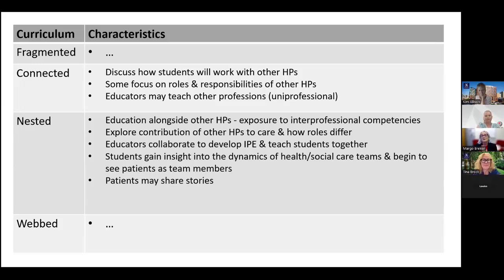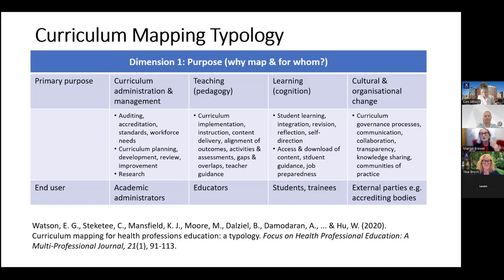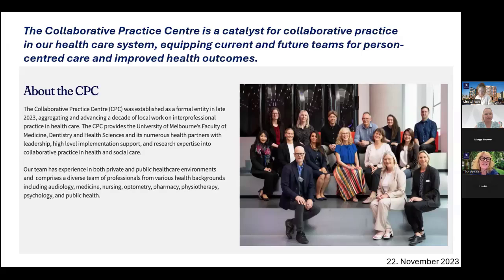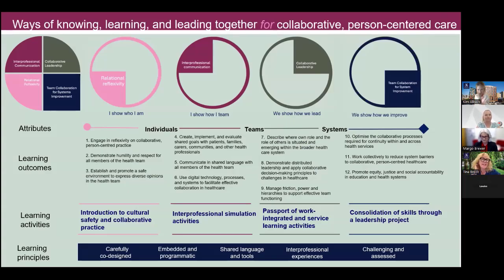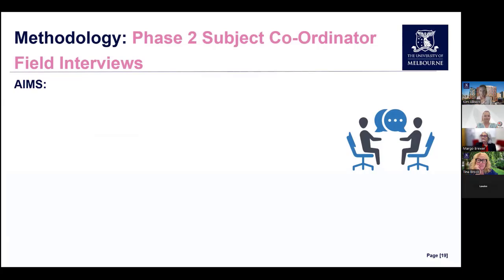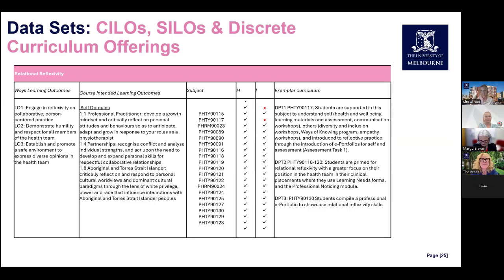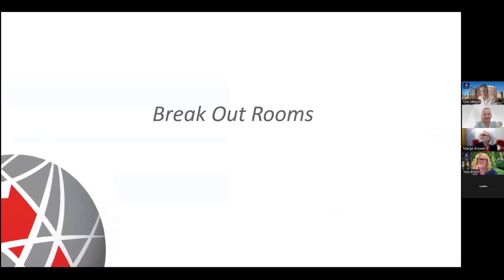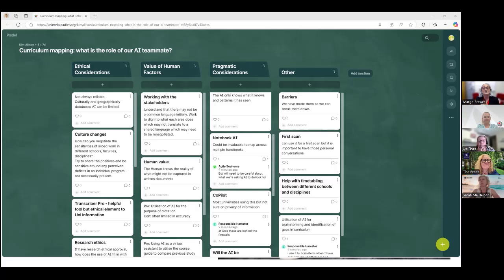ANZAHPE PD Online: Mapping interprofessional capabilities in the curriculum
Two members of the AIPPEN (Australasian Interprofessional Practice & Education Network) steering committee share their experience of developing interprofessional capabilities and approach(es) for mapping these in the curriculum. Margo shares an integrated IPE curriculum model and mapping typology. Successes and challenges of the project are discussed, as well as learnings to inform future directions.

Participants will have the opportunity to share their learning and ideas in an interactive group discussion and ask questions to the three presenters.